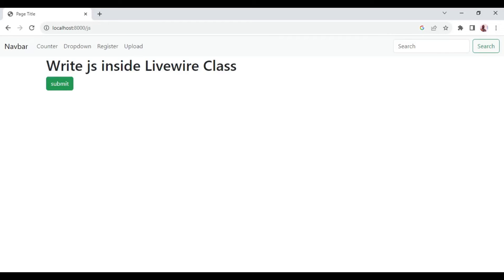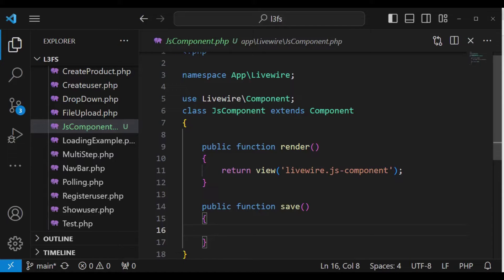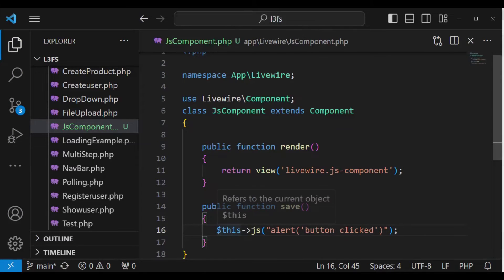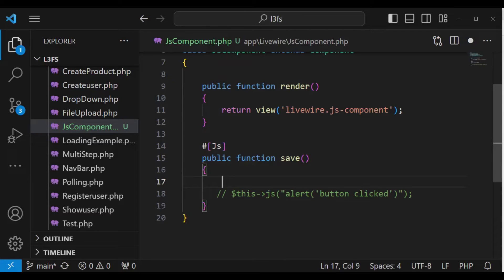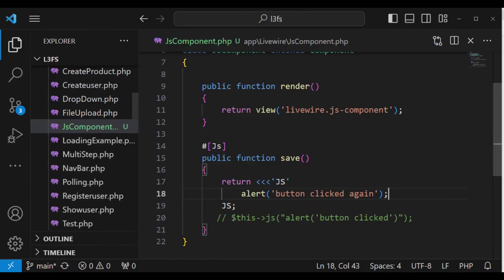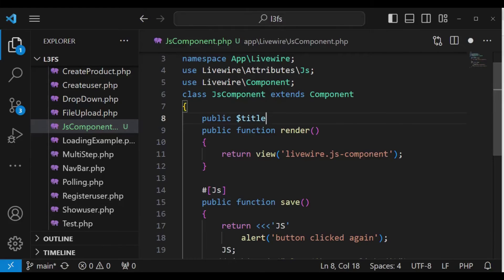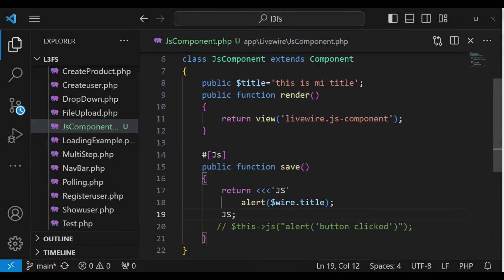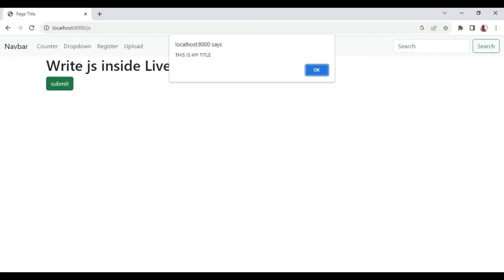Writing JavaScript code inside a livewire class | Laravel Livewire 3 from Scratch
In this episode we will learn about how to write JavaScript code inside a livewire class.